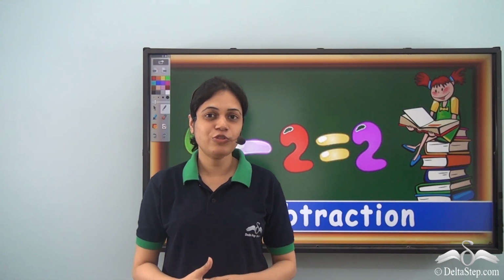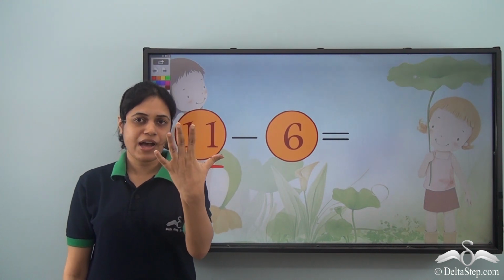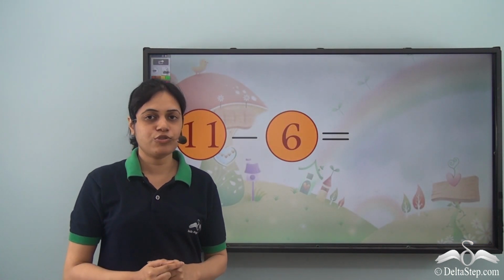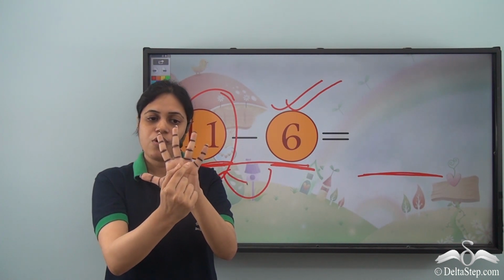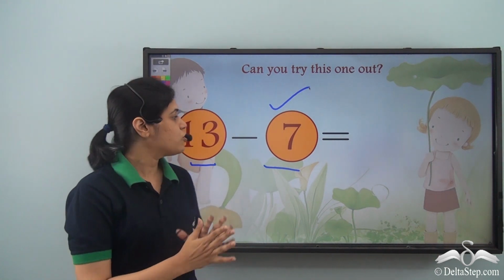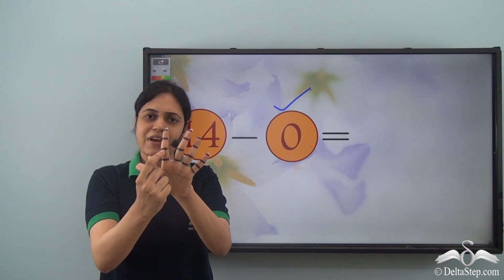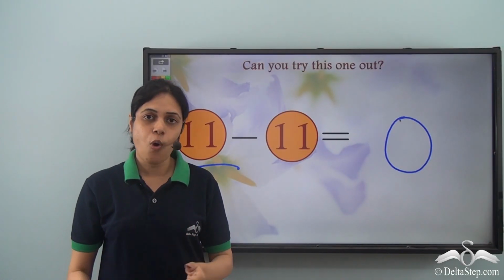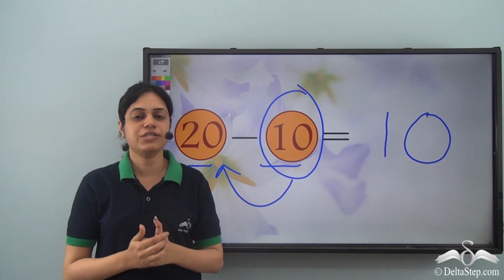Subtraction using Finger marks | Class 1 | ICSE | CBSE